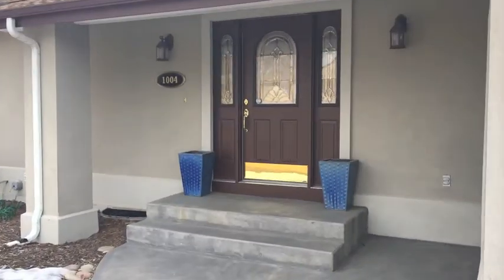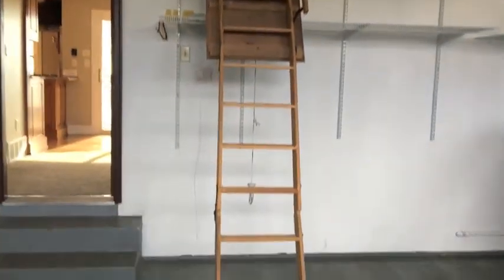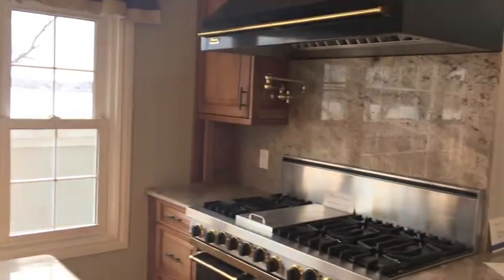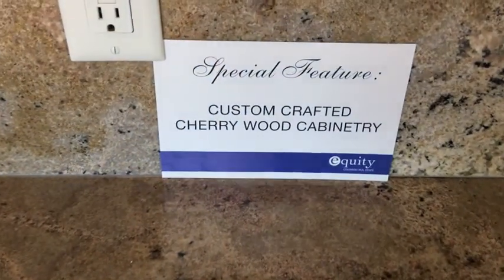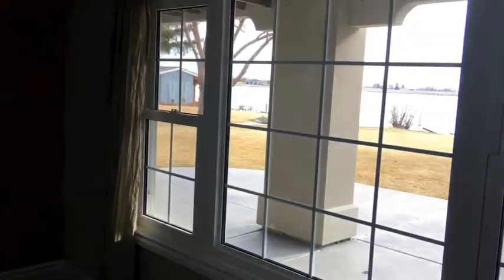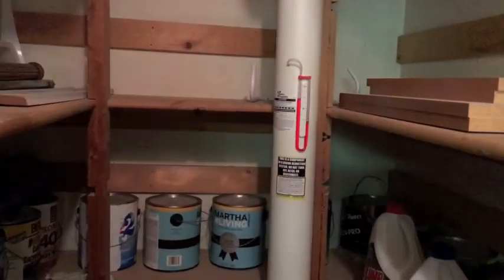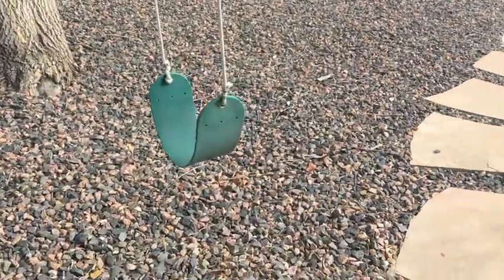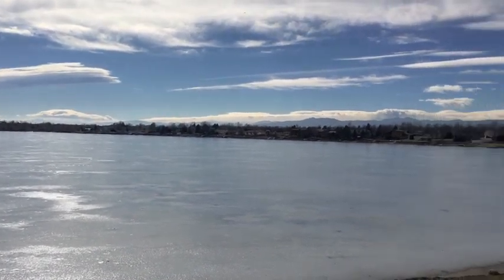1004 Engleman Pl. Loveland, Colorado 80538 // HOME TOUR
All data aquired from the Denver MLS.

This 5 bedroom/3 bath, ranch-style home sits on .35 acres along Horseshoe Lake in Loveland, CO.
-3,270 total sq. ft., built in 1975, 2-car garage
-Granite counter-tops, Viking appliances
-Master bedroom with 2 walk-in closets and its own private laundry facility.

The list price as of 2/7/2018 is $949,000.

The HOME Team w/Your Castle Real Estate

Listing Agent:
Nick Bukowski with Equity Colorado